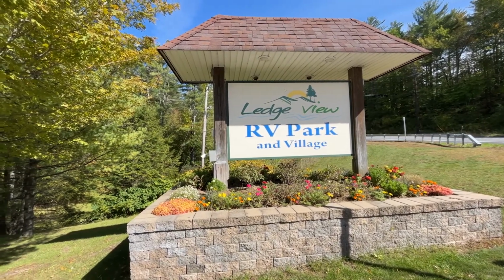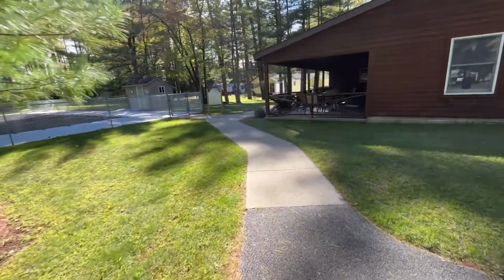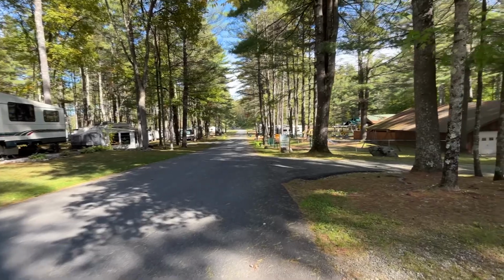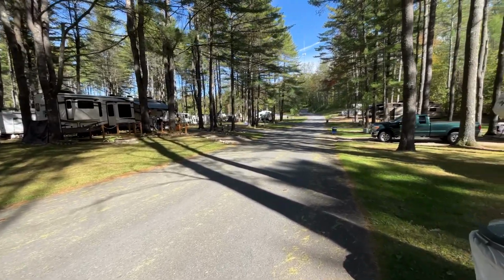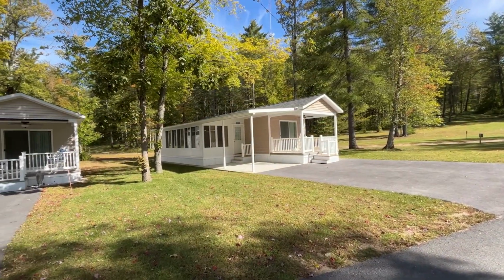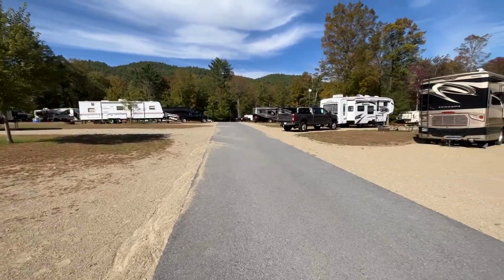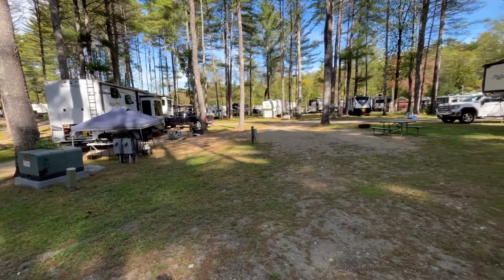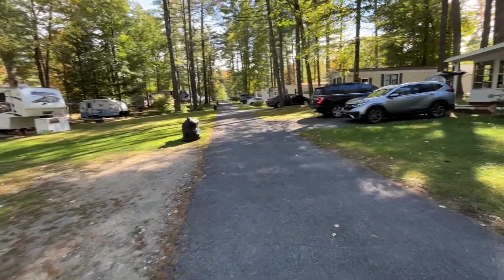Ledgeview RV Park | Lake George NY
Walking tour of Ledgeview RV Park and Village in Lake George New York.